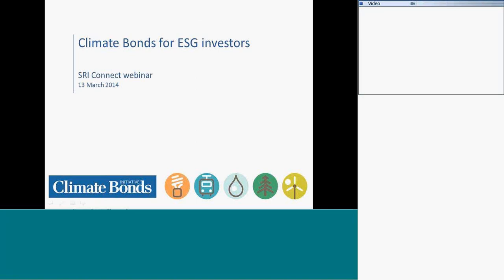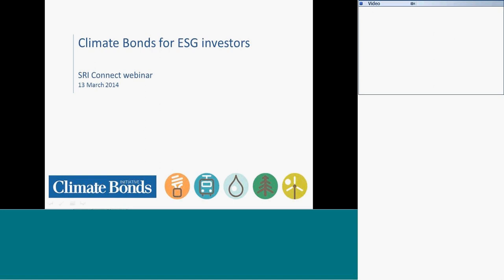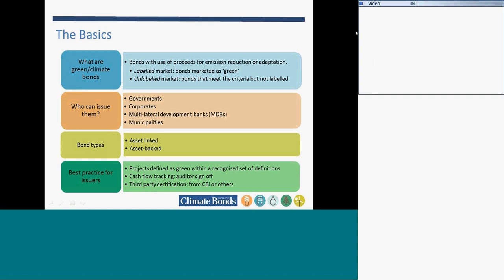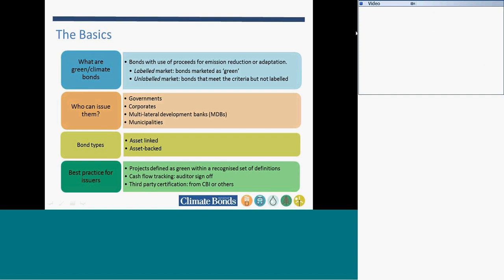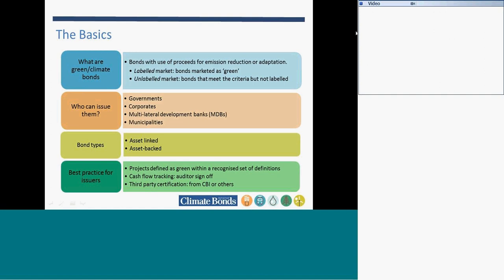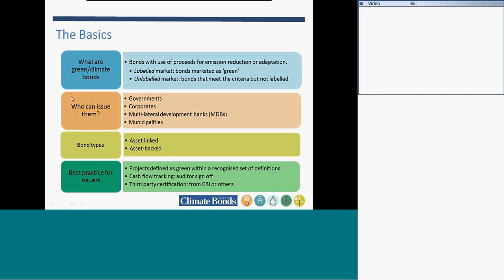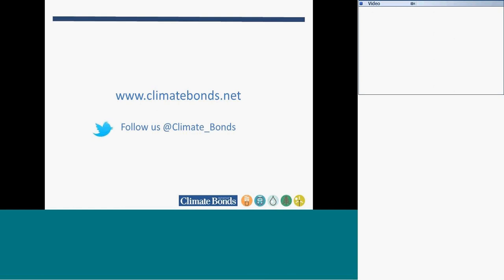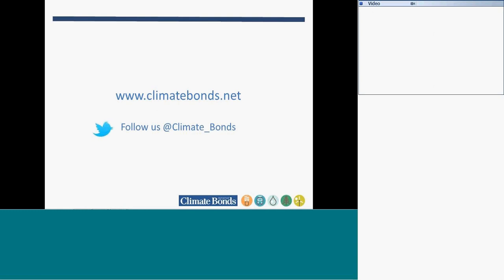Climate Bonds for ESG Investors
"Climate Bonds for ESG Investors" is a 30 minute introduction to climate bonds given by Bridget Boulle of the Climate Bonds Initiative.